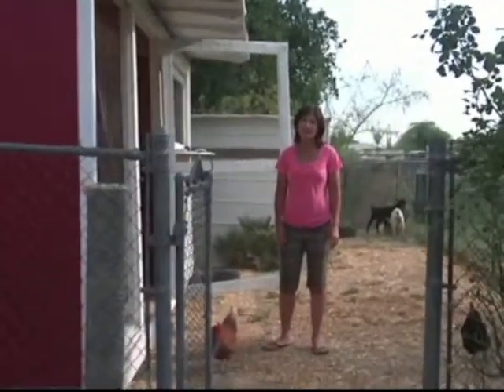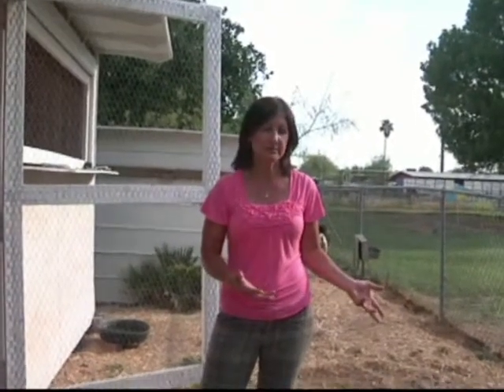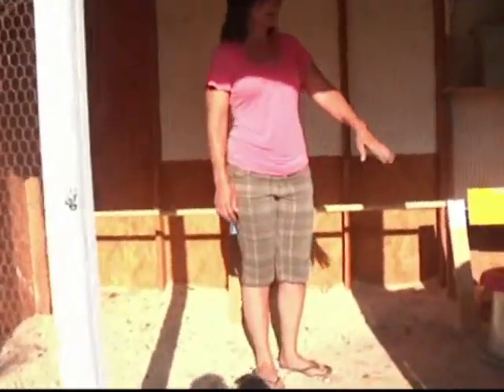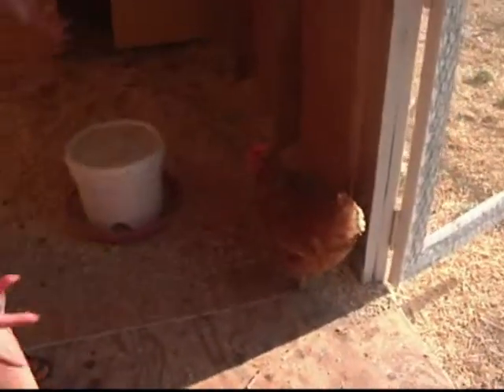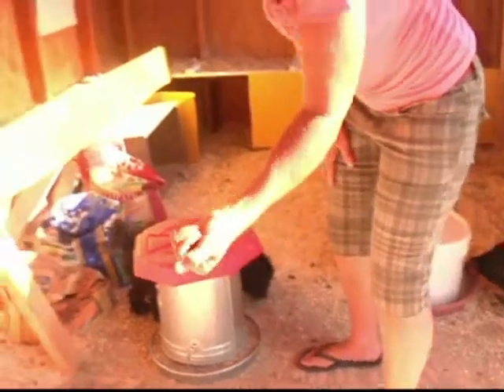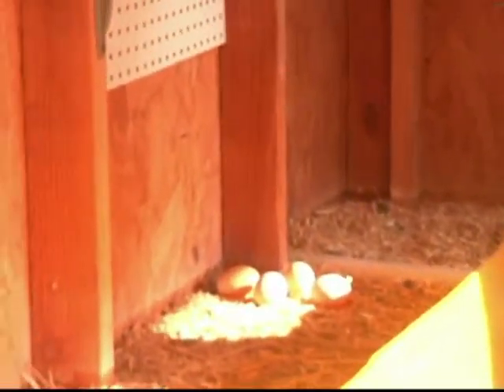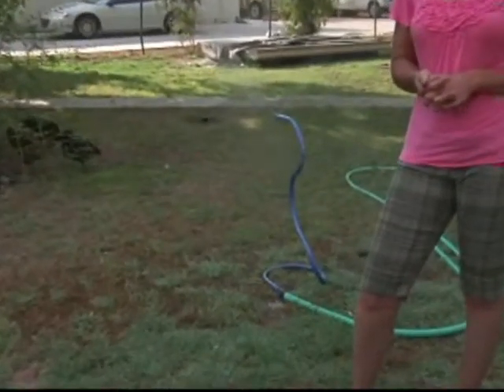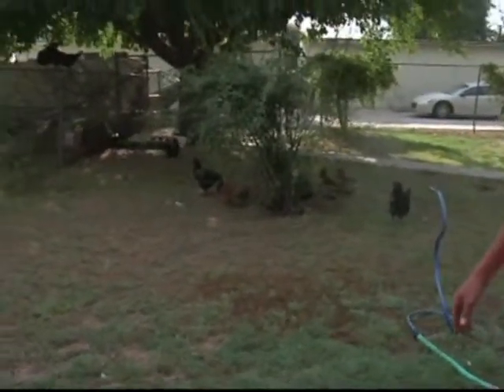Donna Hancock's How to start your garden/mini-farm - Part 3of3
Donna Hancock shows you how to start a garden/mini-farm and keep it going.